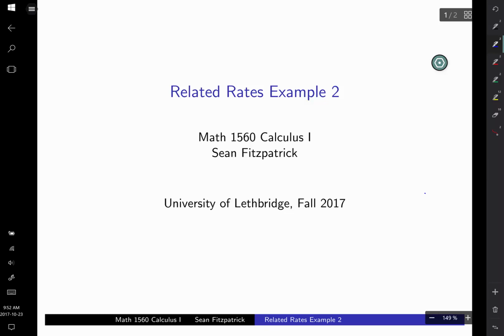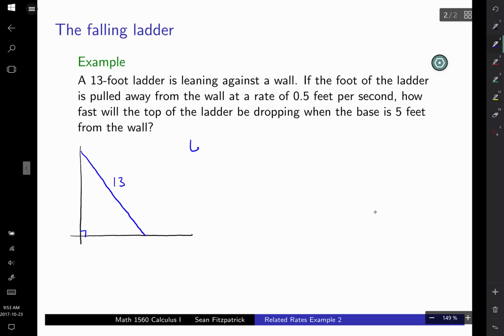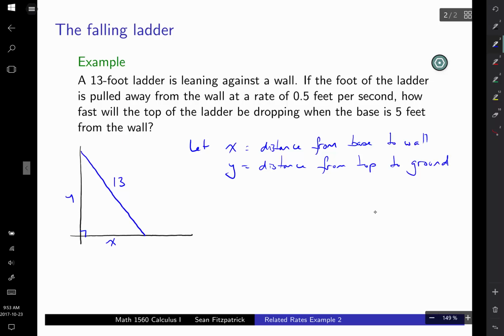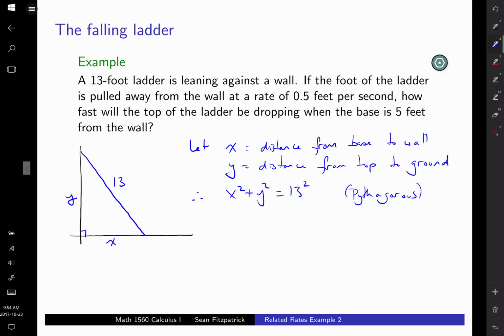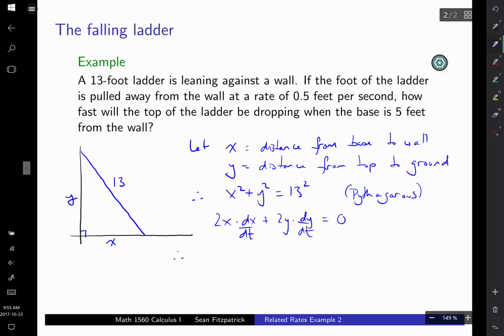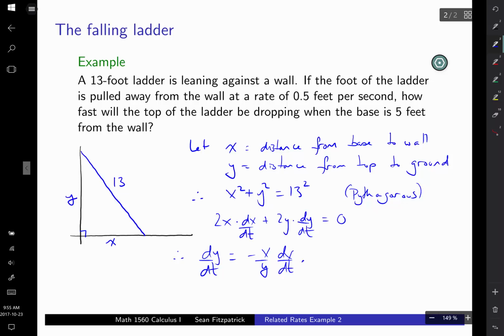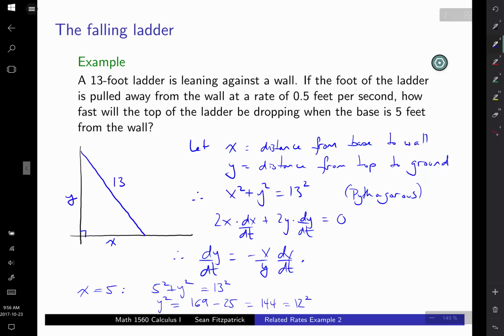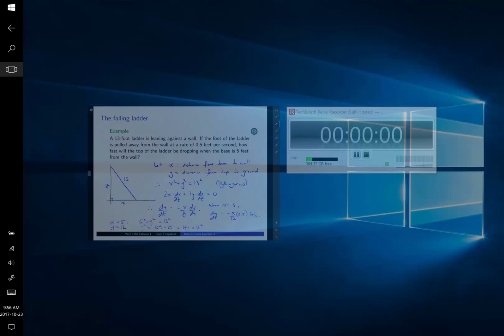Related Rates: Example 2